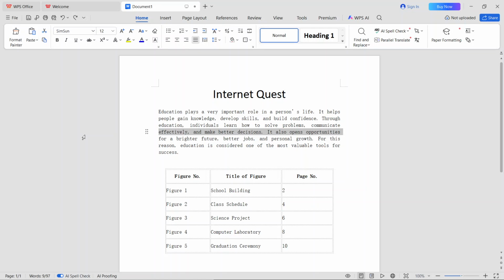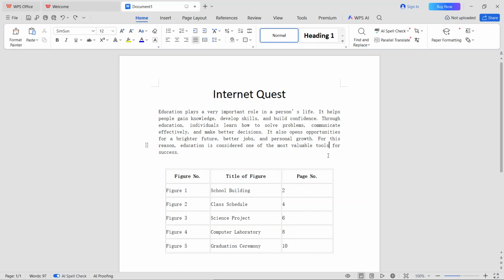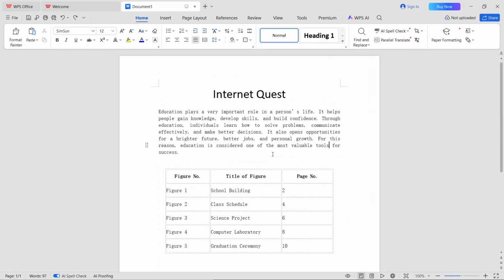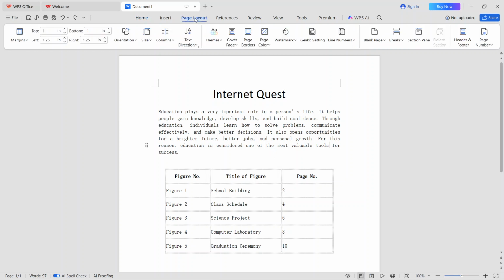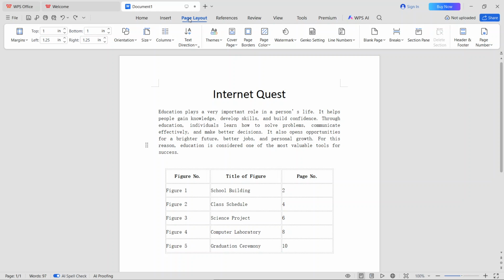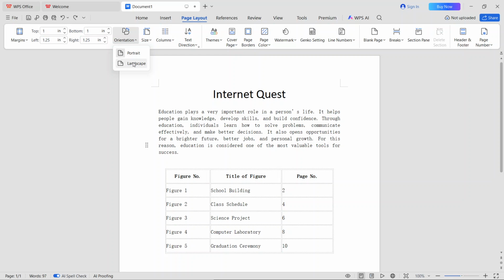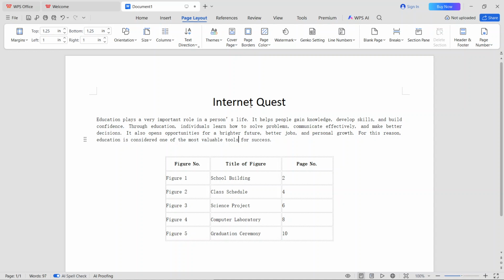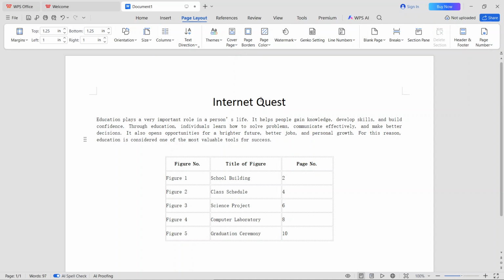How to Landscape in WPS Office (2026) | Step-by-Step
Learn how to landscape in WPS Office with this updated, step-by-step walkthrough. Whether you're working in WPS Writer, Spreadsheets, or Presentation, changing your page orientation to landscape is simpler than most people think. This tutorial covers exactly where to find the page layout settings, how to apply landscape orientation to a single page or your entire document, and how to save your formatting correctly. This is the current method that works with the latest version of WPS Office in 2026. No outdated menus, no guesswork. If you've been struggling to rotate your page layout in WPS, this guide will get it done in minutes. Follow along and get it set up today.